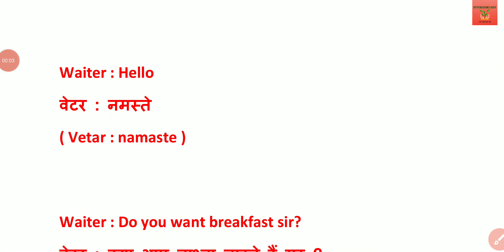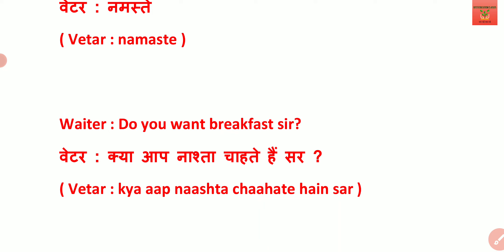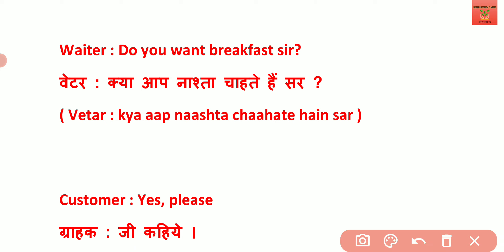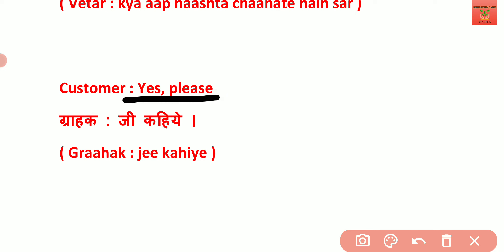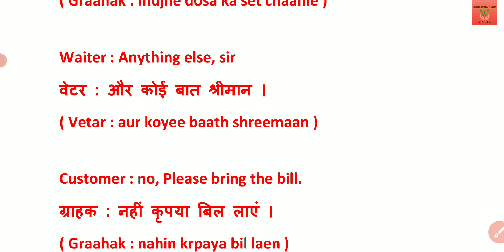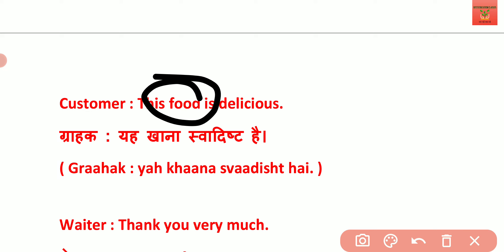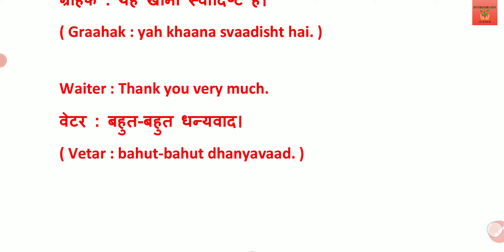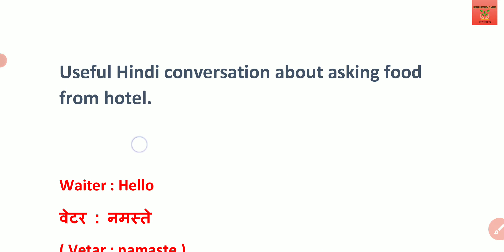खाना ऑर्डर करने के लिए इंग्लिश में कैसे बात करें | शानदार तरीका इंग्लिश सीखने का Spoken English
HotelmeinEnglishmeinKaiseBaatKaren dinnerperEnglishmeinKaiseBaatKaren restaurantmeinEnglishmeinKaiseBaatKaren onlineorderkarnekeliyeEnglishmeinKaiseBaatKaren English speaking course spoken English viral video English sikhe do mahine mein English Hua Aasan Aasan tarike se English kaise sikhe easy English Advance English English for interview English for teachers English for students English for parents for kids English with friends Doston Se English mein Kaise Baat Karen train mein English mein Kaise Baat Karen Hospital mein English mein Kaise Baat Karen Bank mein English mein Kaise Baat Karen